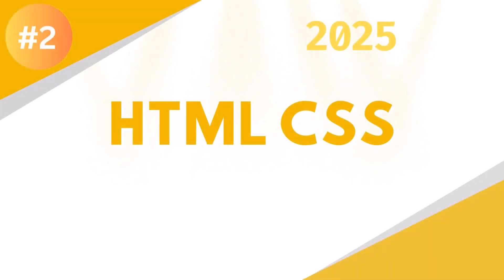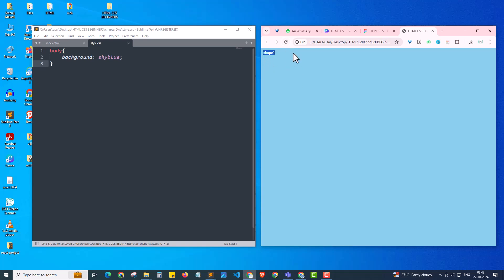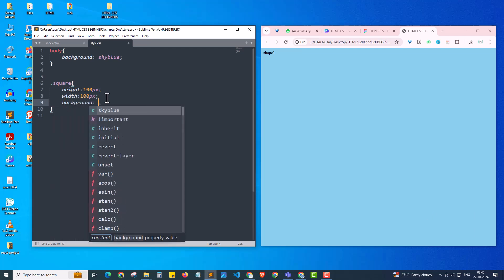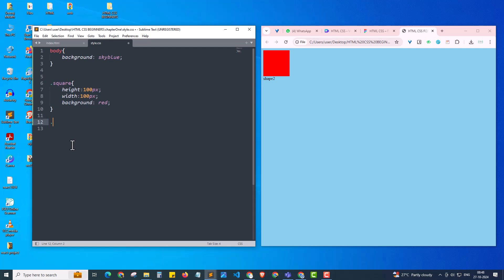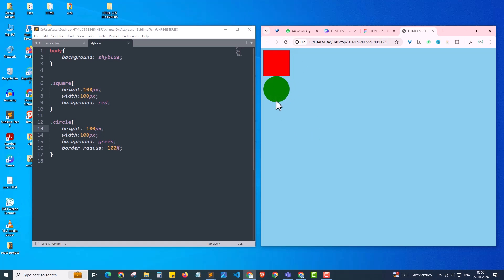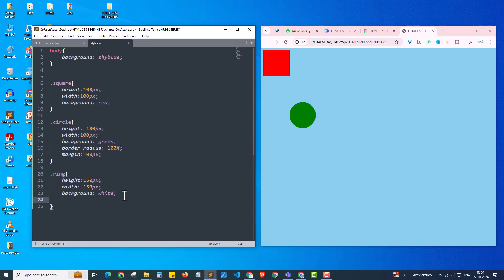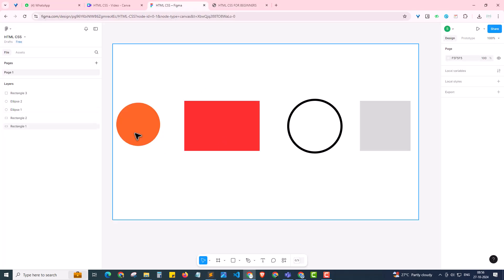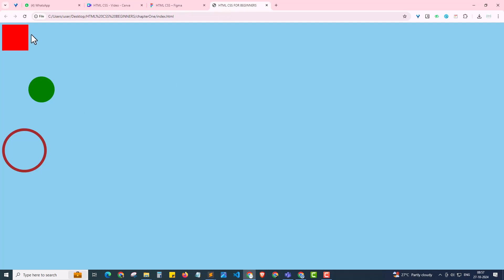CHAPTER 2 - DRAWING CSS SHAPES - HTML CSS FOR BEGINNERS | 2025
Learn basics of html css for Web Designing, frontend web development.
Zero to Frontend Hero

-- Chapter 1  - Drawing shapes like square, circle, ring with HTML & CSS
HTML CSS for Beginners Series 2025